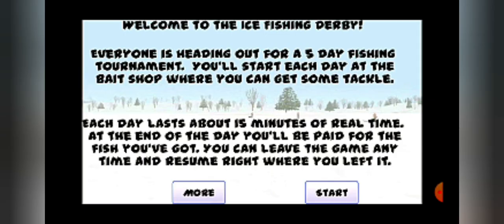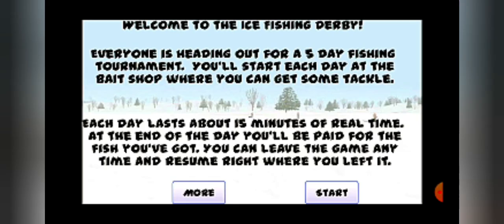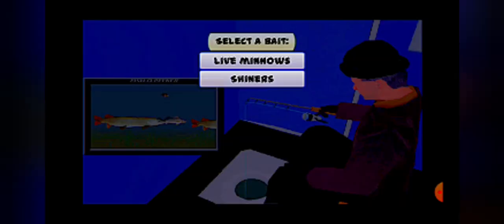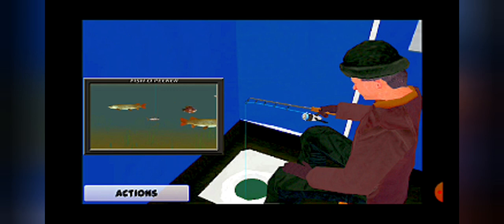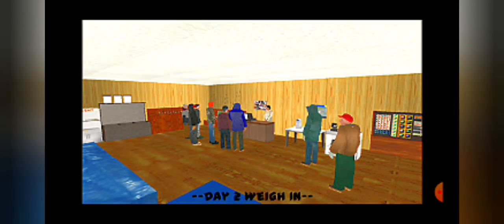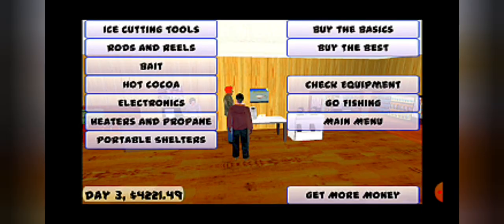Ice fishing tournament the game !!!